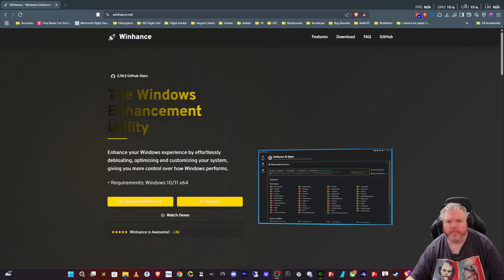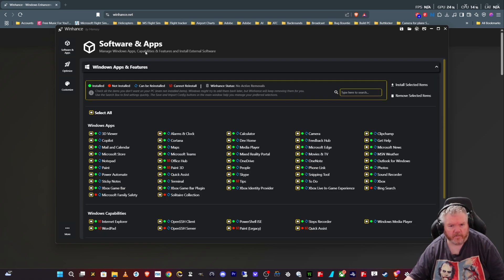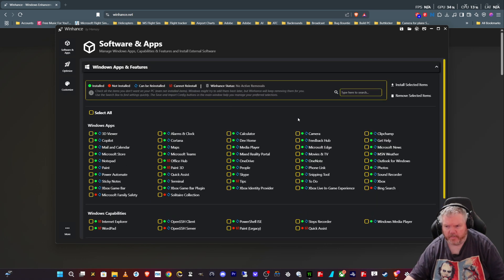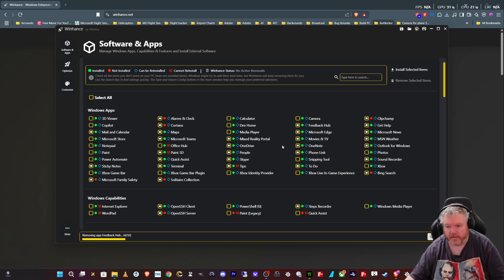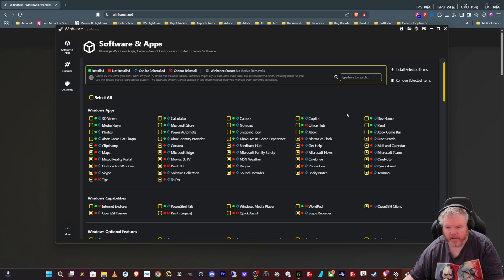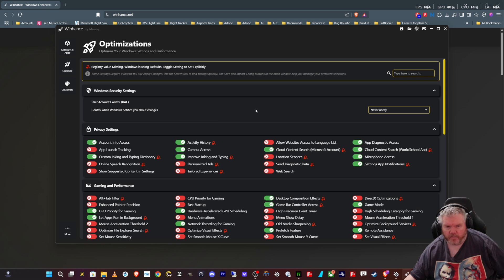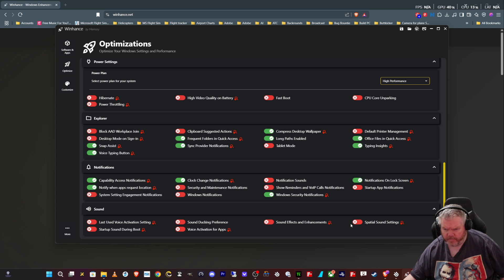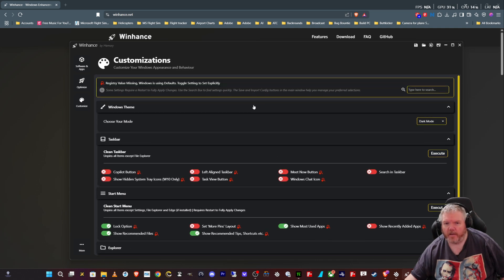Debloat Windows Like a Pro with Winhance—Before It’s Too Late to Save Your PC!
🚨 Your Windows PC is choking on bloatware and background junk—and it’s not gonna fix itself! In this video, we’re diving into how Winhance can turbocharge your system by clearing out the digital cobwebs. Whether you’re tired of slow startups, endless popups, or just want your PC to run like it did on day one, I’ve got your back. Let’s crank up the speed, optimize your settings, and debloat Windows before it’s too late! 💻🔥

👉 Don’t wait! Grab your copy of Winhance, follow along, and watch your PC transform from laggy to lightning-fast. Perfect for anyone running Windows 10 or Windows 11, especially if you’re into gaming, content creation, or productivity!

Would you like me to suggest a killer hook or intro line for the video?